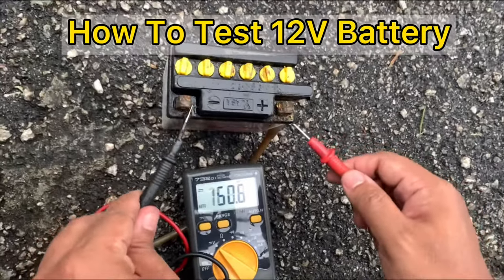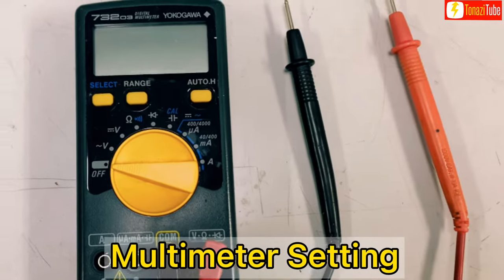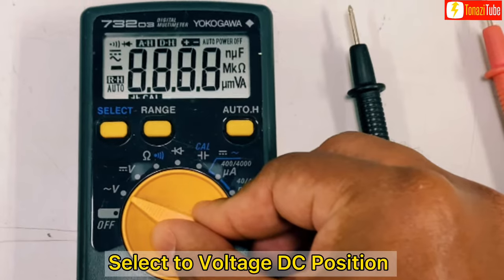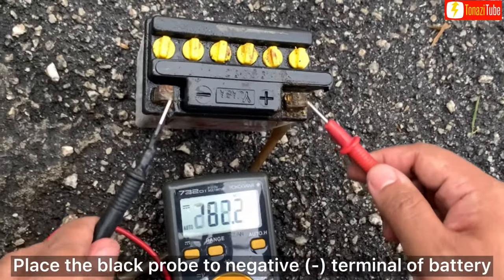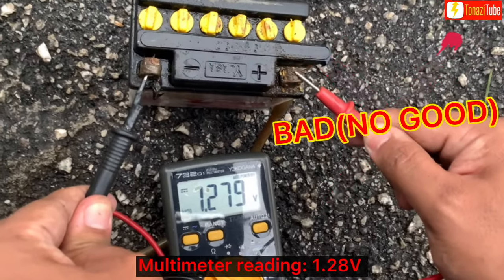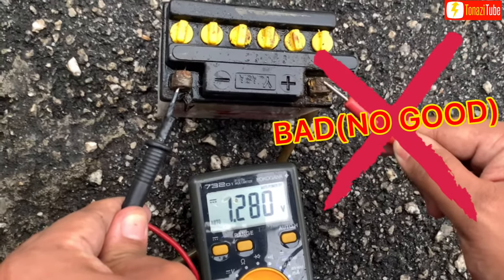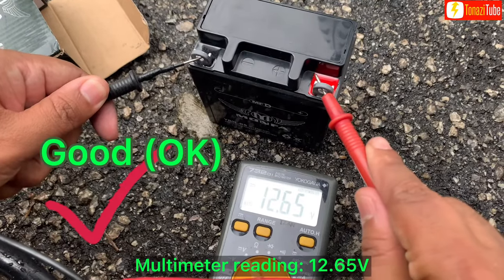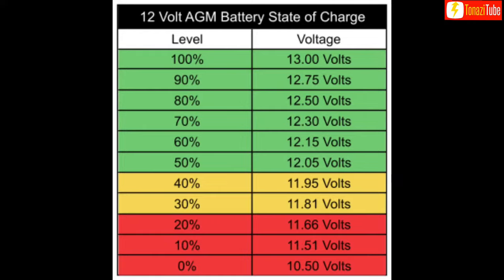How to test 12V Battery with Multimeter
You can start by checking the battery for cracks or bulging sides. If everything is fine, use a voltmeter or multimeter to check the battery voltage. A good battery should have a voltage of 12.5 volts or above. If you see a reading of less than 11.8 volts, the battery is weak and needs recharging or replacement.

Connect the multimeter to the positive and negative battery terminals. If you don't have a voltage of around 12.5 volts, you may have a bad battery.

Take an exact voltage reading with a multimeter, voltmeter, or battery tester to get an exact charge reading. You can also use a multimeter or voltmeter to test your battery.

Top search:
Replacing a battery
How to check a Car Battery
How to test a car battery
how to check a 12 volt battery with a multimeter
How to test a motorcycle battery
How to Test a Car Battery with Multimeter
how to test and replace a bad car battery
Is your car battery Dead?Quick way to check
How to know battery is bad or good
Battery Inspection
How to inspect a car battery
Inspection a battery
How to operate multimeter
How to check voltage
How to test volt
How to compare good and bad battery
Voltage check
Voltage inspection
How to confirm battery

BM:
Cara memeriksa 12V bateri
Cara periksa bateri kereta
Cara periksa bateri motosikal
Cara periksa bateri 12V
Bateri lemah dan bagus
Cara mengecek baterai
Bagaimana cara mengecek baterai 12V
Cara check bateri guna multimeter
Panduan check bateri
Check battery guna multimeter
Tanda bateri kong
Periksa Voltan
Memeriksa Volt

TZ5S YB3L YB5L YTX5L YTZ6V YTZ7S YTZ7V YTX7L YTZ8V YTX7L YTZ10S  YTX9L YTX12 12N9L 12M6 12M6AS